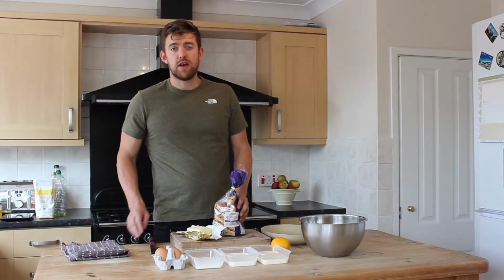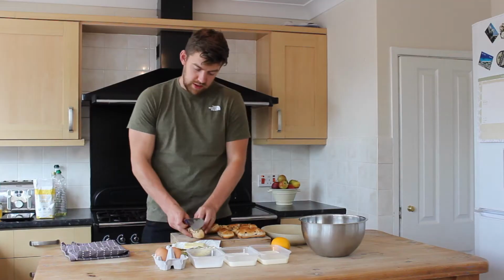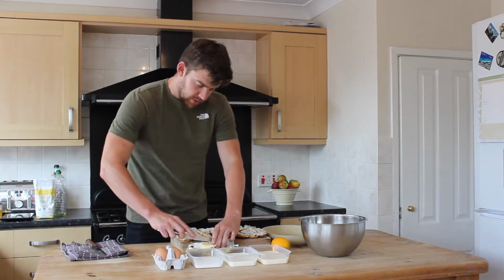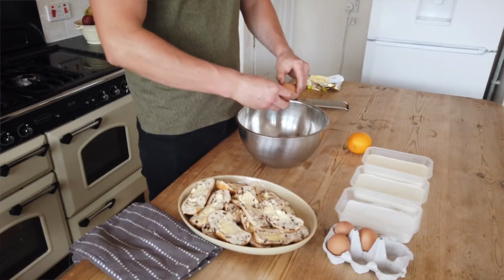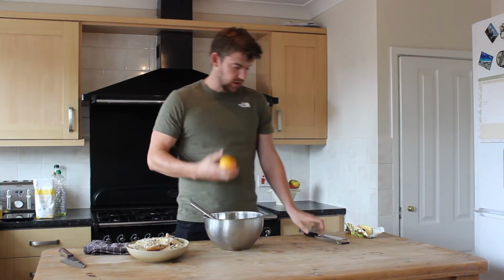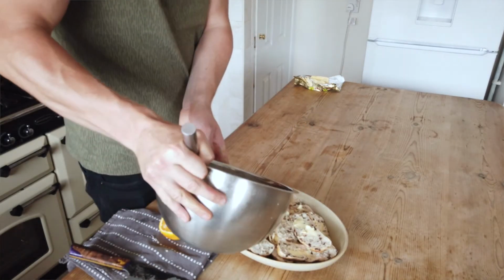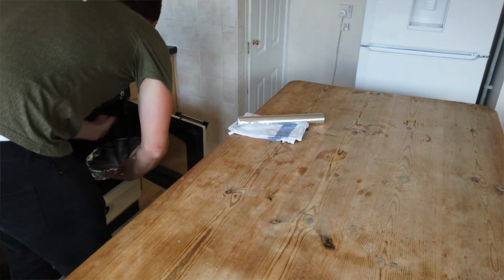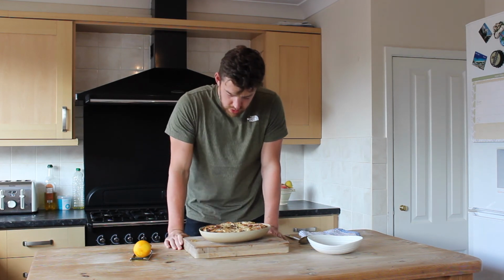Brioche Chocolate and Orange Pudding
How to make Brioche Chocolate and Orange pudding with James Carn-Pryor